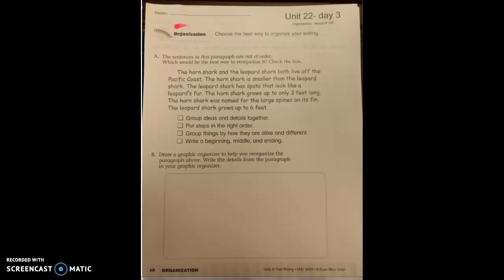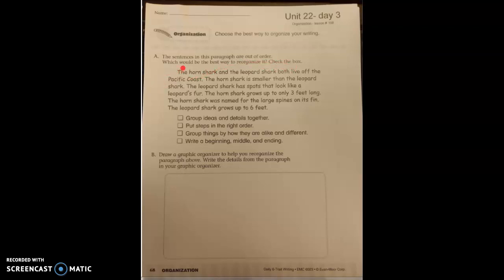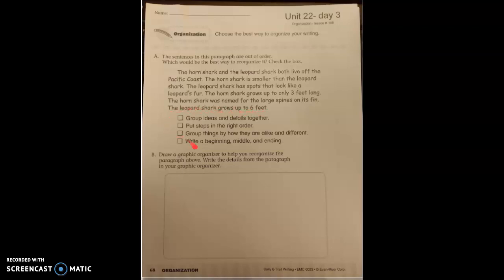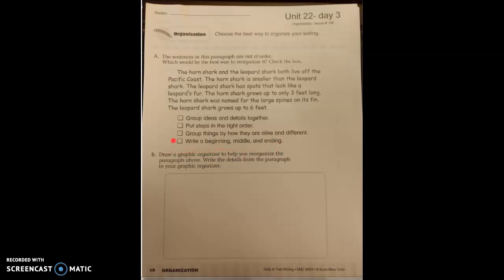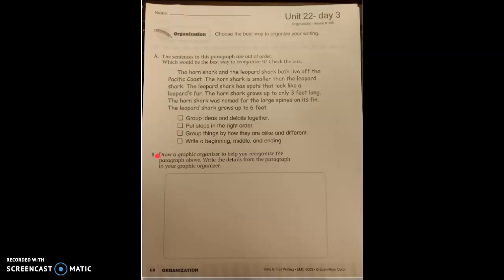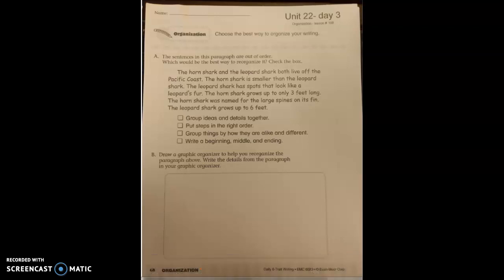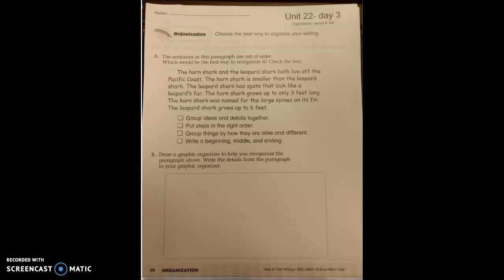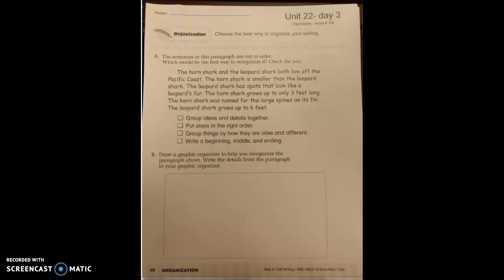Unit 22 Day 3